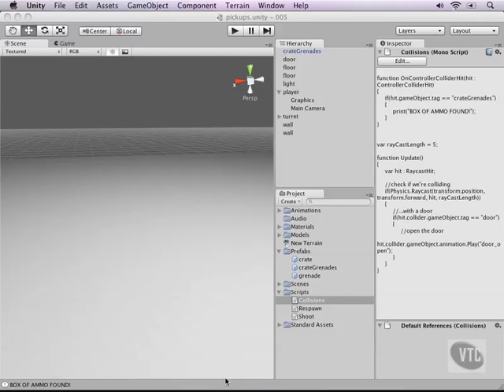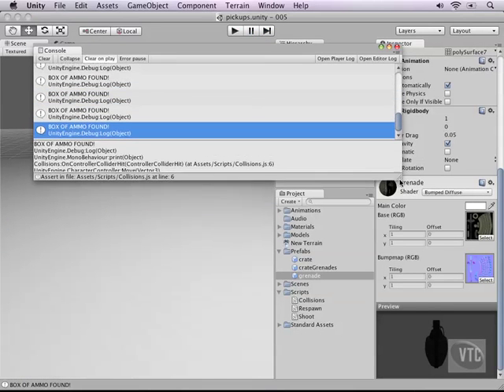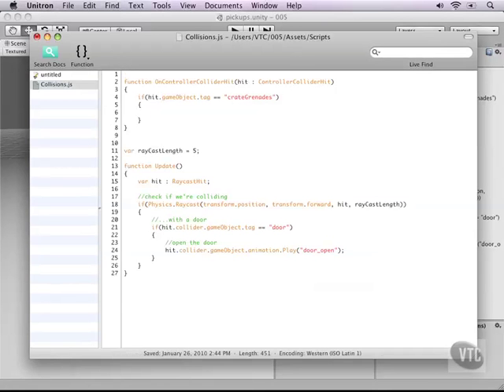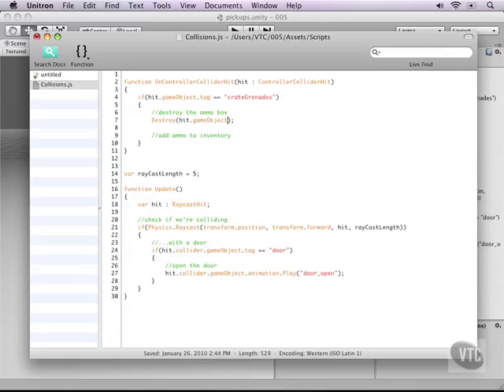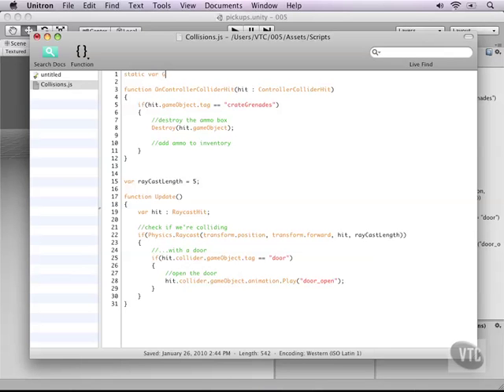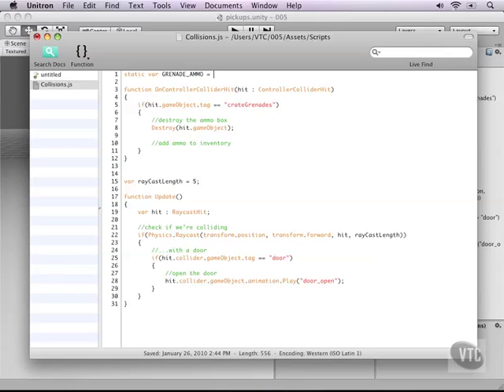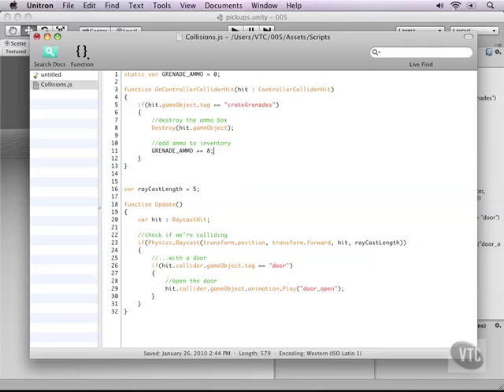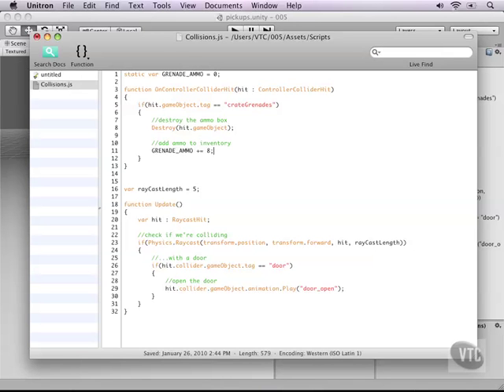08. Weapons - Scripting Grenades - Part 1